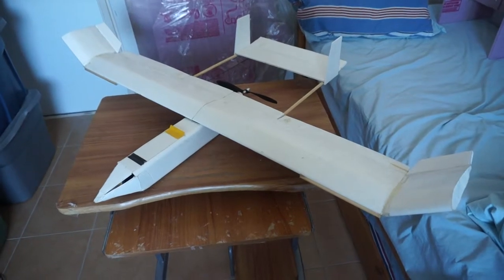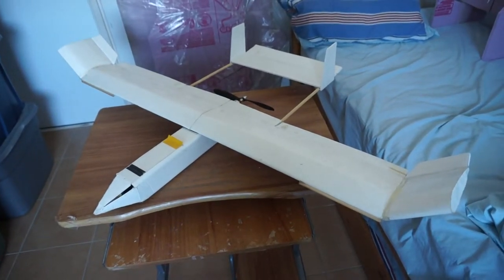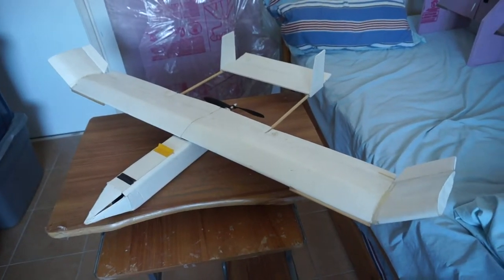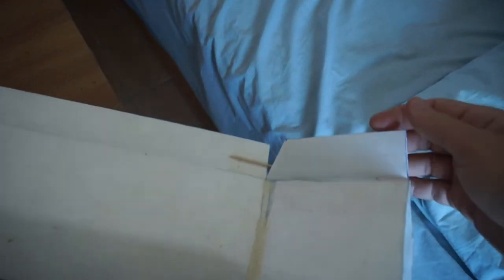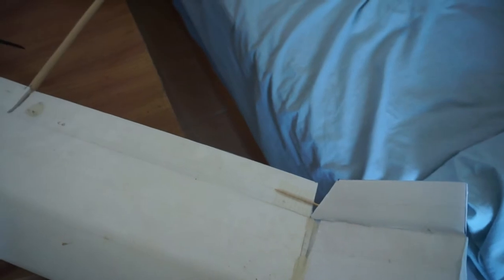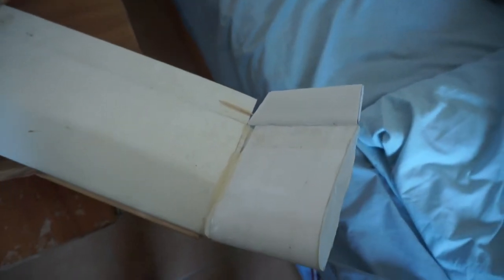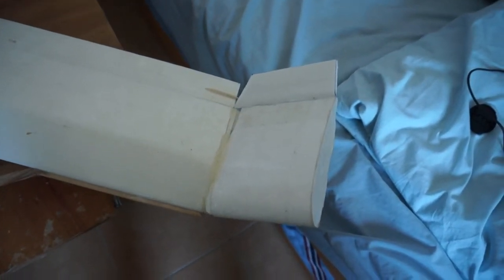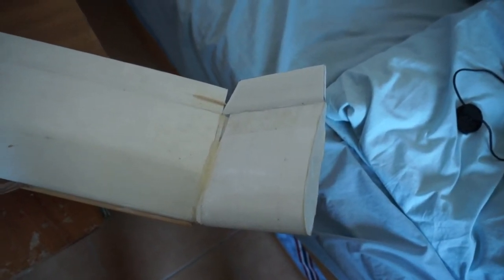RC plane - aileron-coupled rudder on angled winglet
Just a neat, simple idea to avoid slipping turns with a simple mechanical trick on the angled winglet.